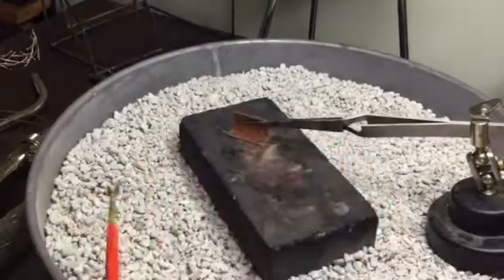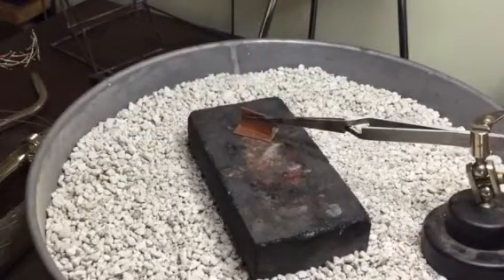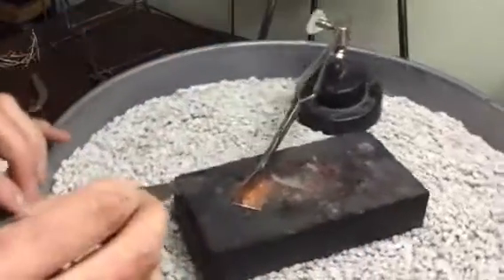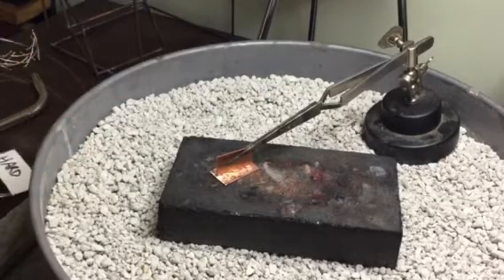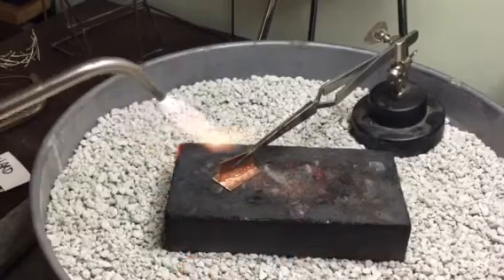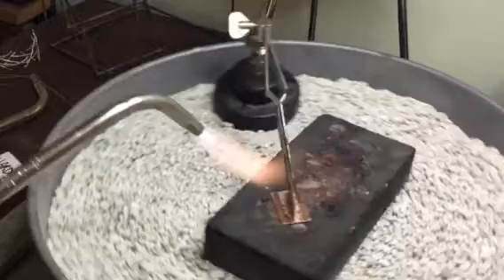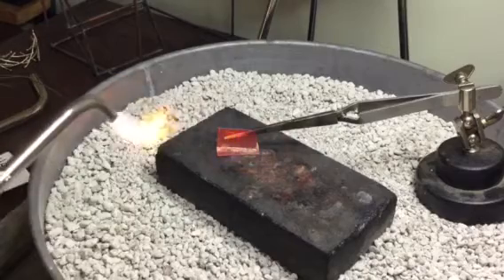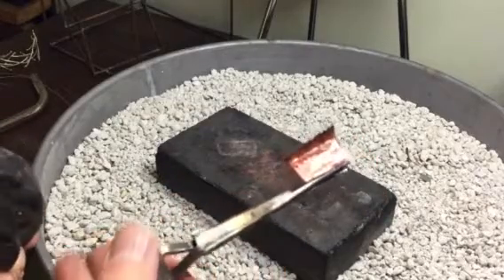Soldering copper sheet perpendicular